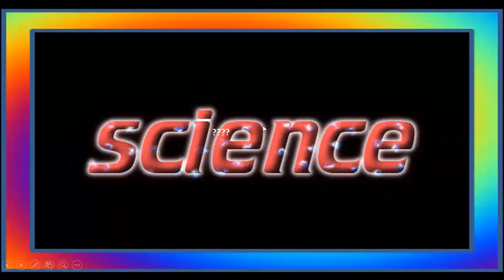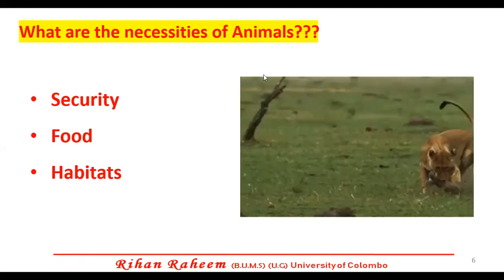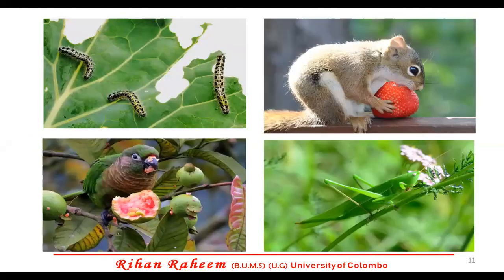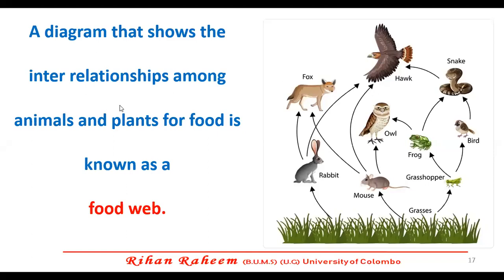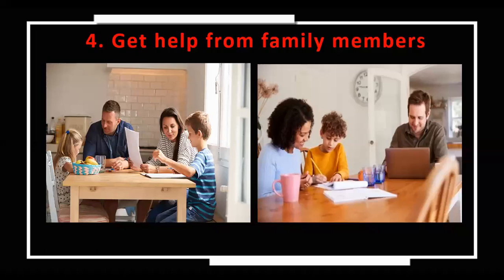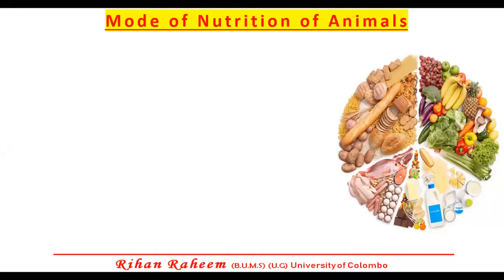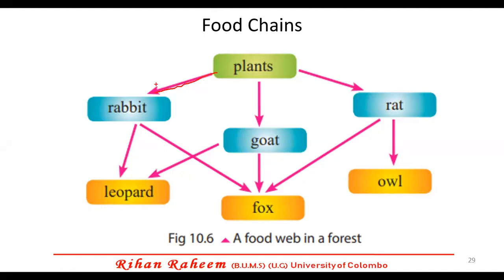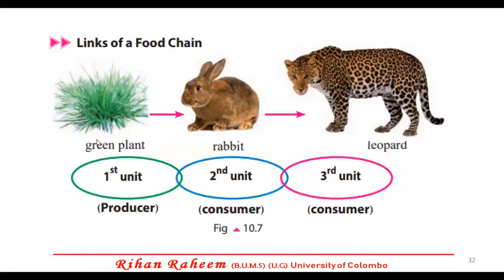GRADE 6 SEMINAR